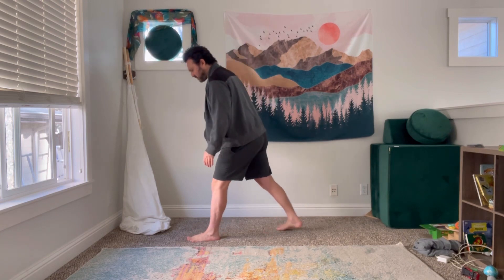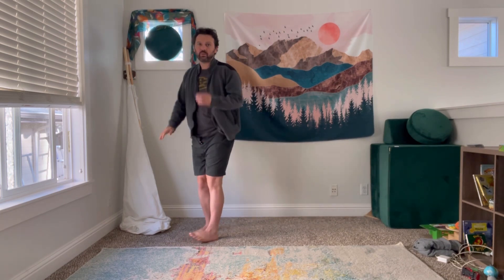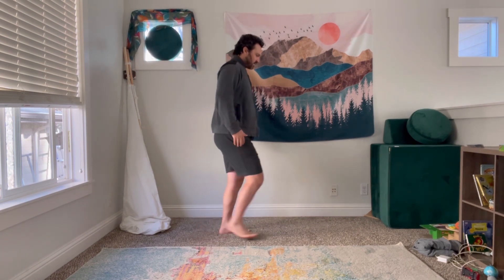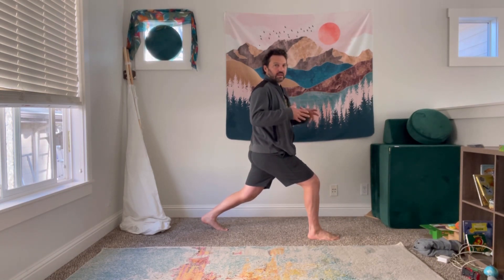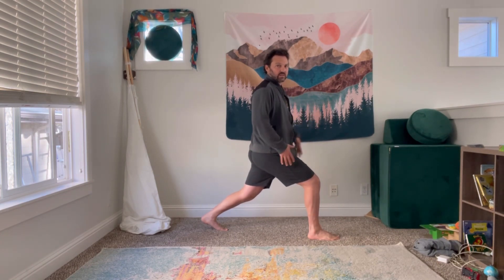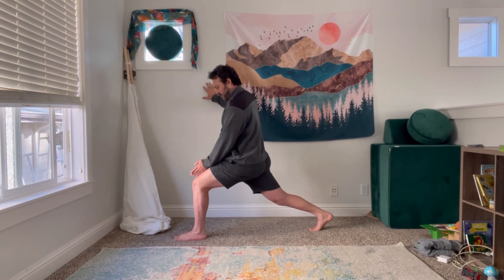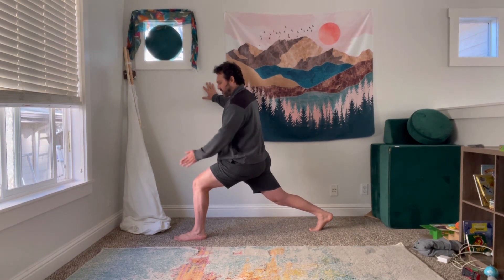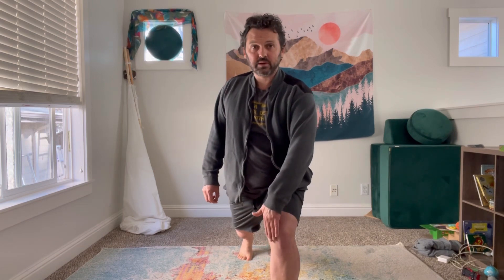Crescent Lunge Breakdown!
Members Influence Content! So request will be answered within a read time frame!!

If you are using a lot of classes and have limited funds please consider buying me a coffee once a week (1.50$)

Gabrielbenjaminyoga.com

Follow my cycling commentary here

If you would like custom videos consider joining my 40 day program

Practice all exercises with caution and at your own risk. It is advisable to seek counseling of a physician to determine which forms of exercise will be right for you.